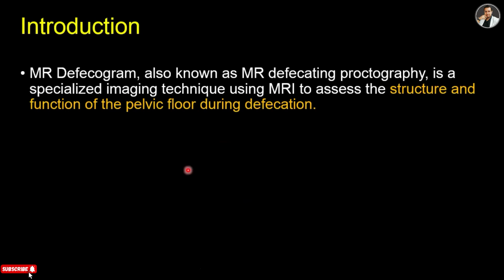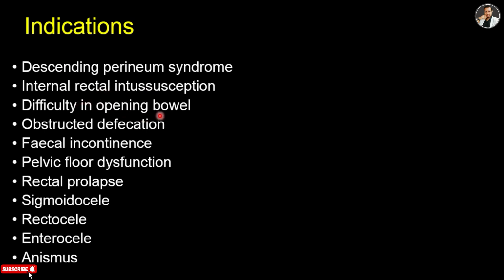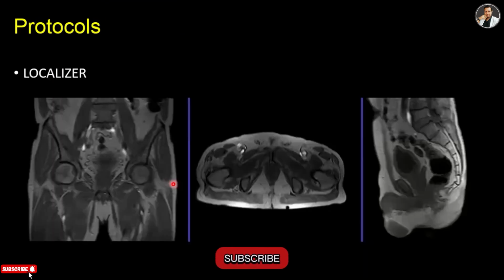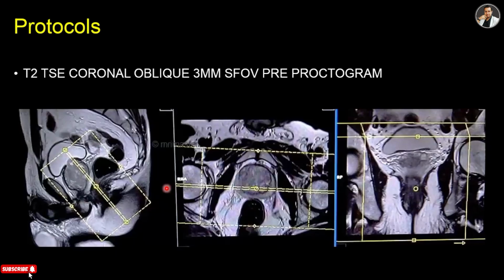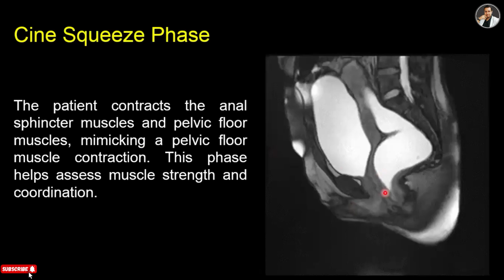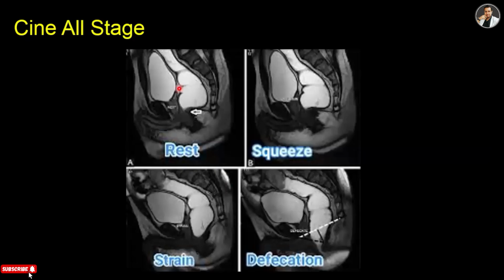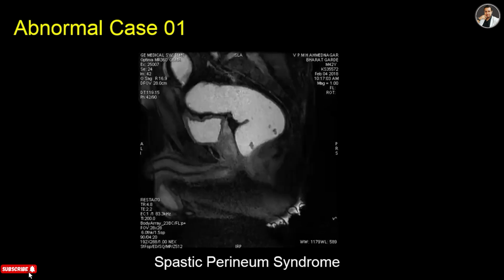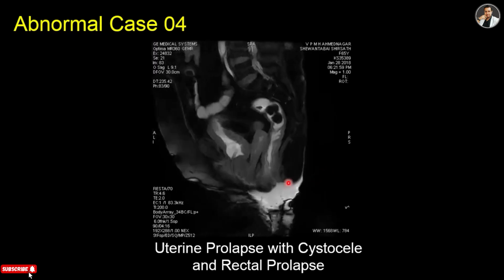MR Defecogram / Proctogram technique step by step | Protocols | Planning | Anatomy | Case Discussion